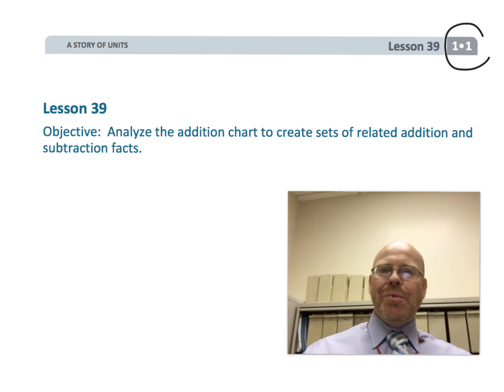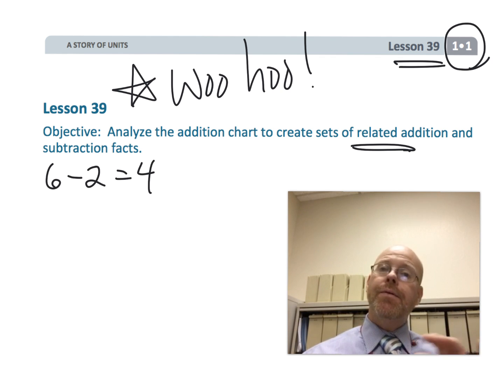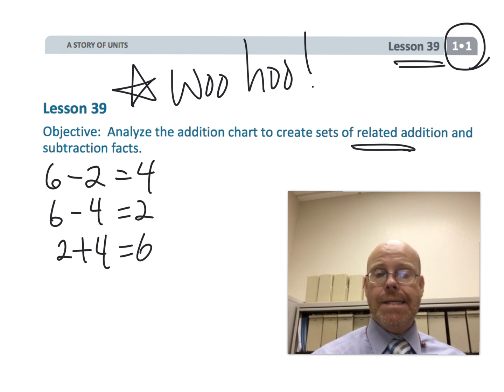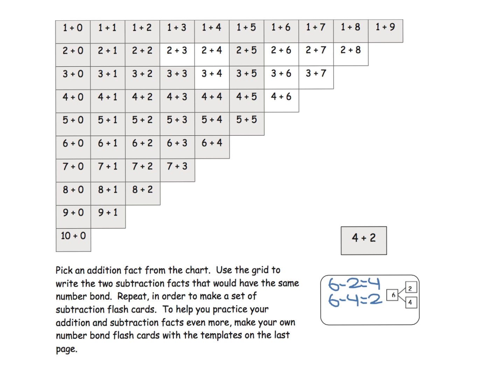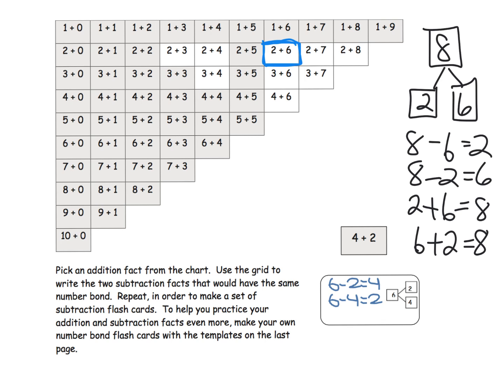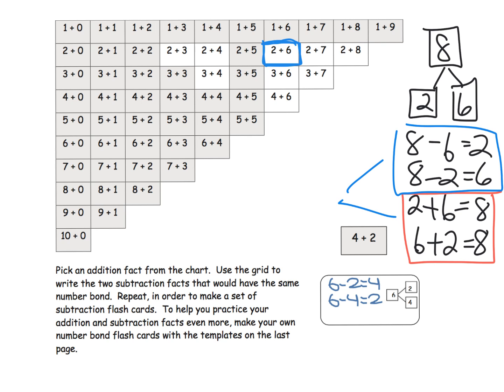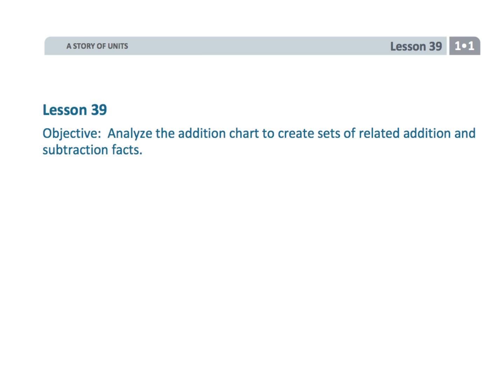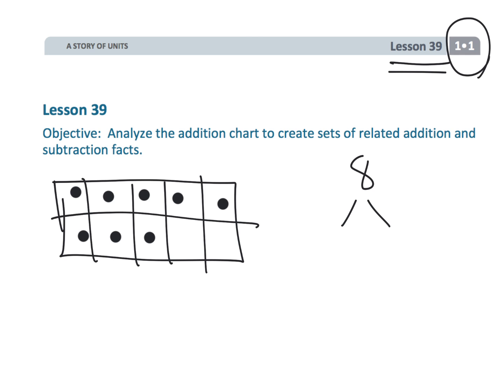Eureka Math Grade 1 Module 1 Lesson 39